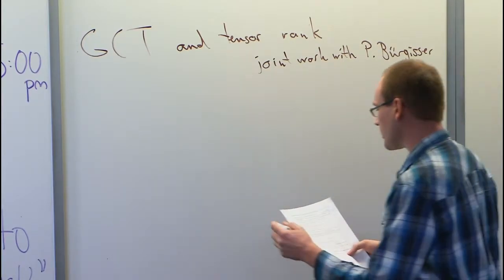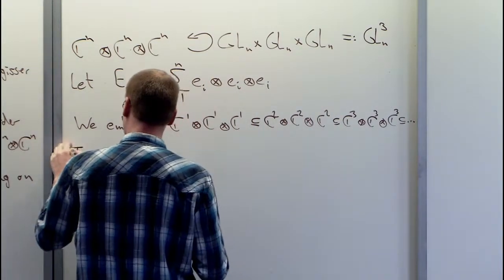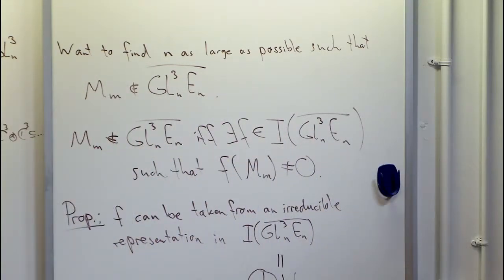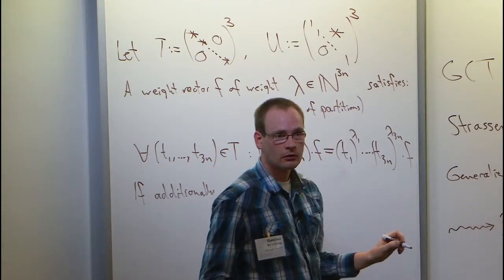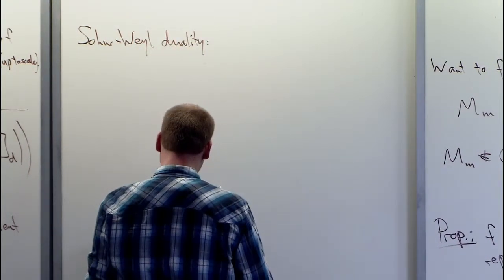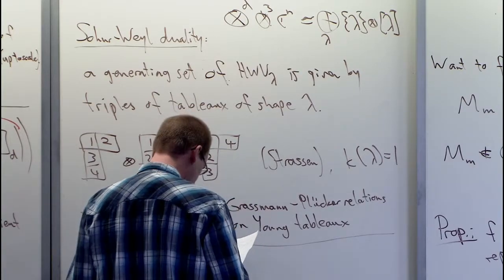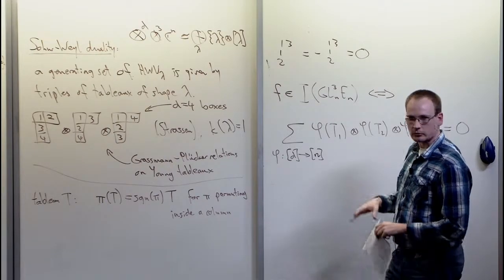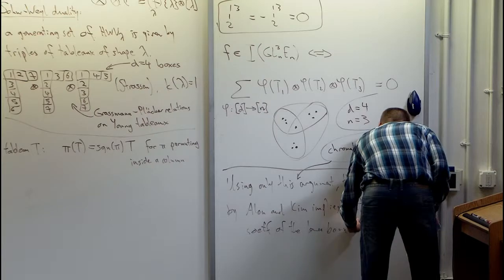Geometric Complexity Theory and Tensor Rank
Christian Ikenmeyer, Texas A&M University
Geometric Complexity Theory